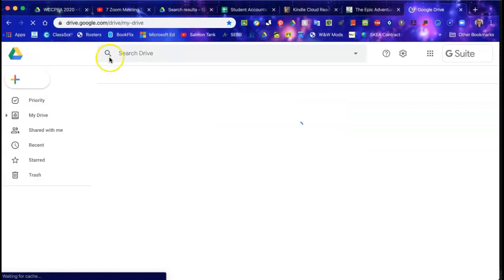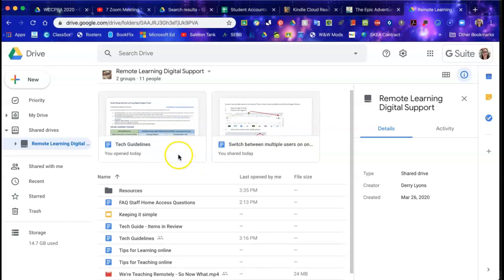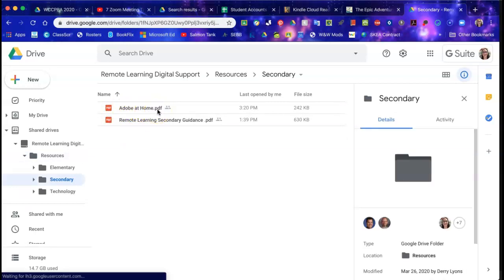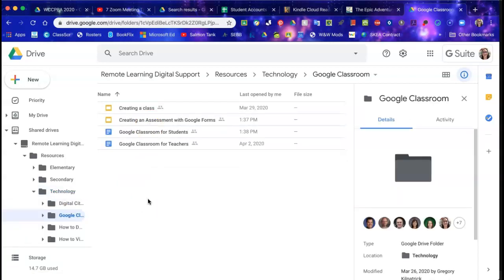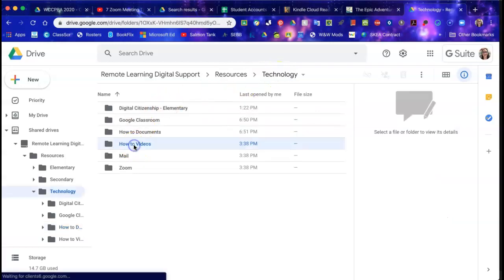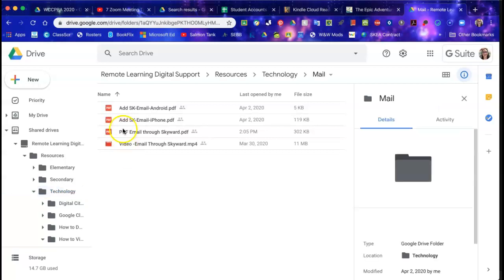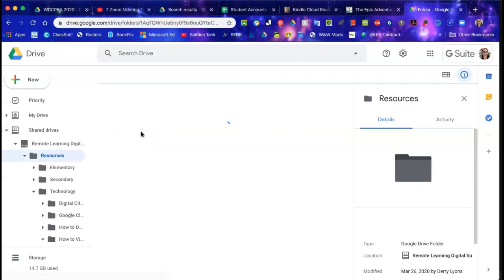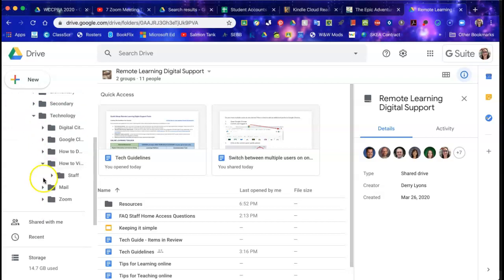Resources from RLDST